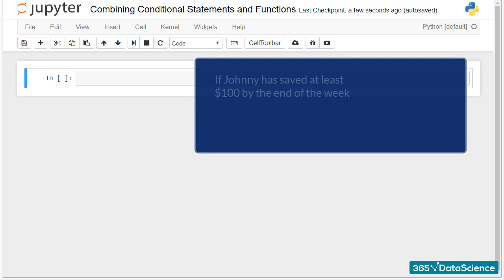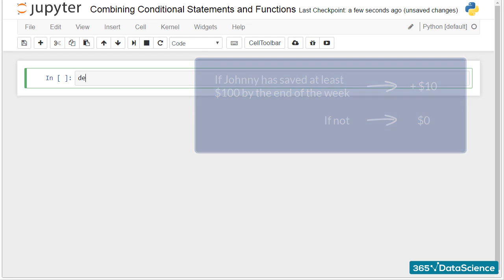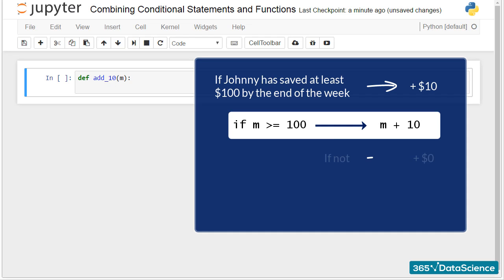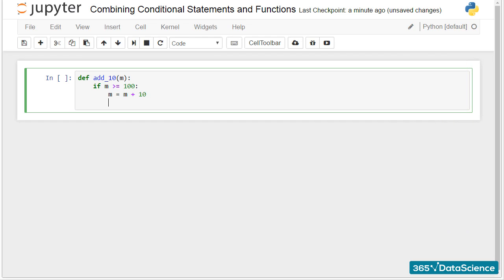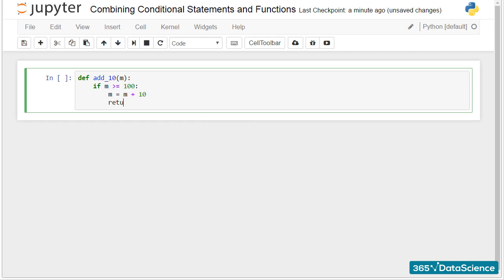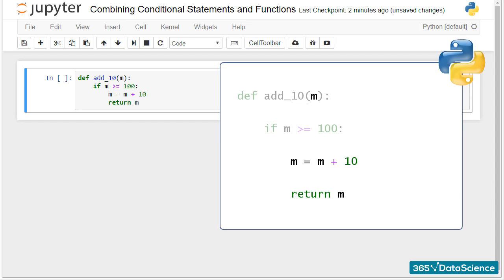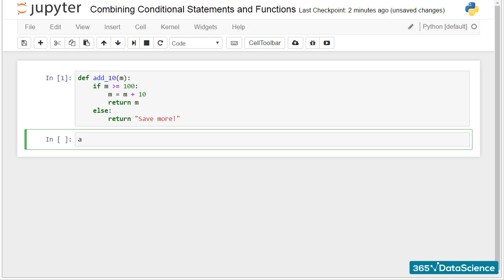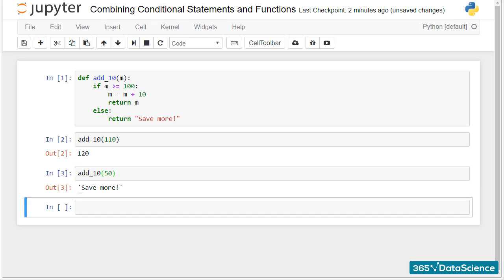Combining Conditional Statements and Functions | Python Tutorial for Beginners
In this tutorial, you’ll learn how to combine conditional statements and functions. This is a fundamental concept in programming, so don’t miss out!

Johnny's mom told him that, by the end of the week, if he has saved at least 100 dollars, she would give him an extra 10 dollars. If he did not manage to save at least 100 dollars, though, she would prefer not to give him the extra cash. How would this translate in a Python function? Watch the video to find out!

365 Data Science is an online educational career website that offers the incredible opportunity to find your way into the data science world no matter your previous knowledge and experience. We have prepared numerous courses that suit the needs of aspiring BI analysts, Data analysts and Data scientists.